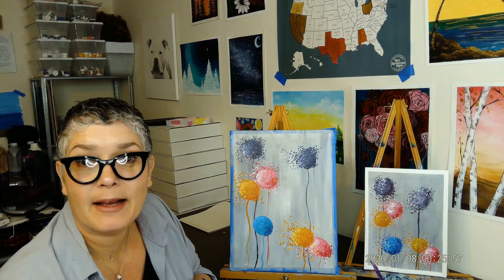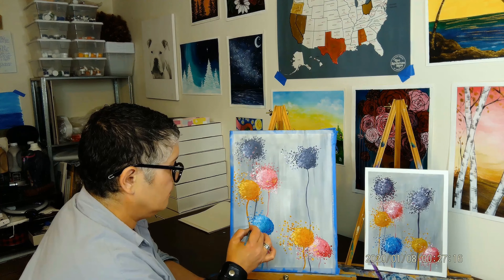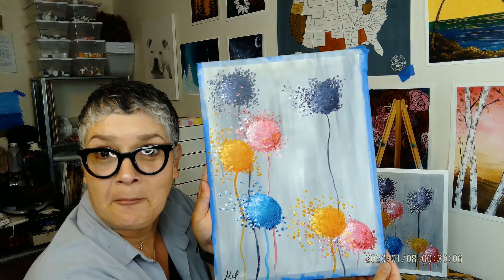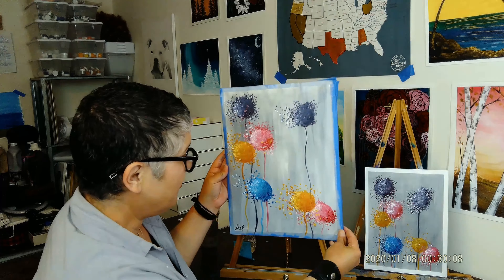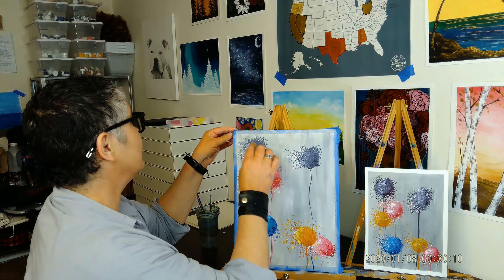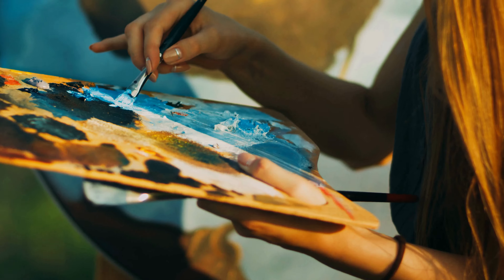Make a Wish Preview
Want to see what it's like to Paint With Mel?  Here's a 60 second sneak preview of Make a Wish.